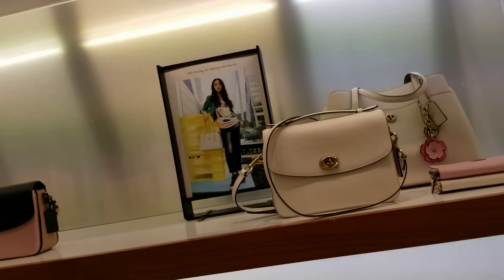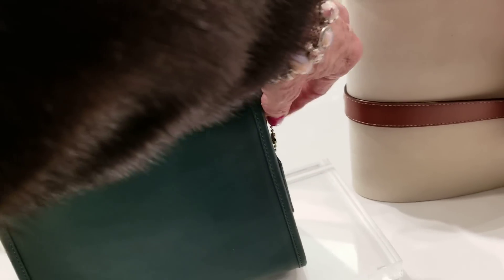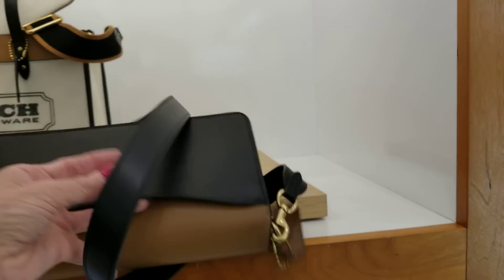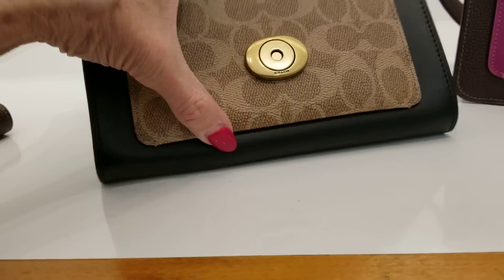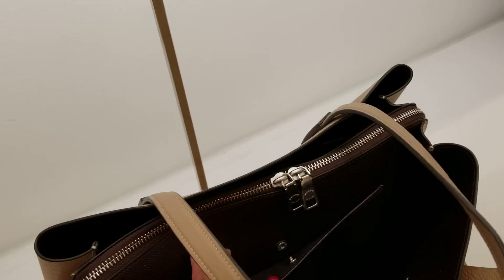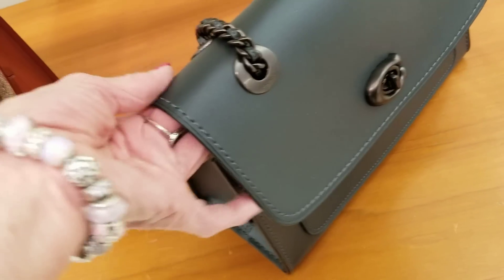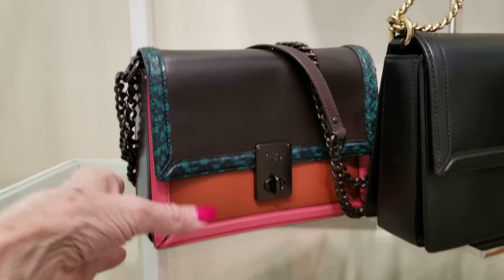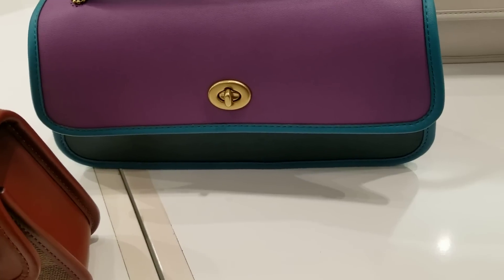Coach Flagship ~ Retail! Shop with Me! Lorna, Rambler, Turn Lock~ New Styles!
Hutton, beautiful new Parkers!